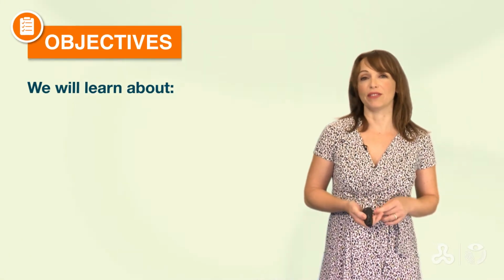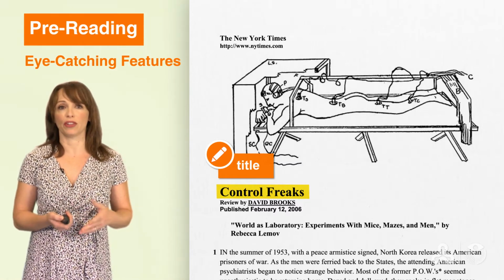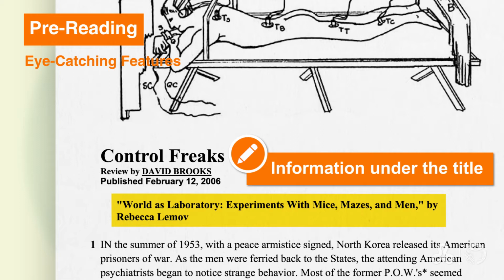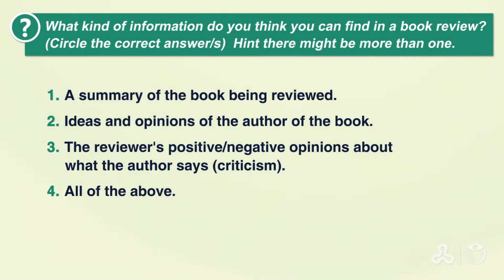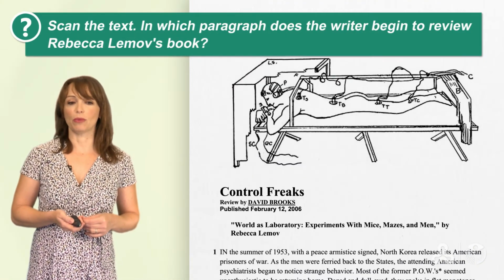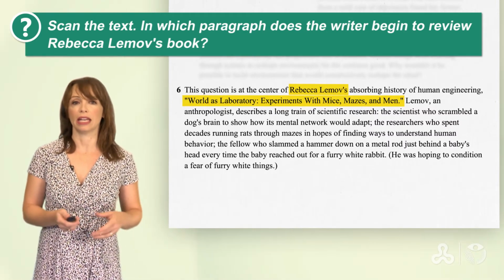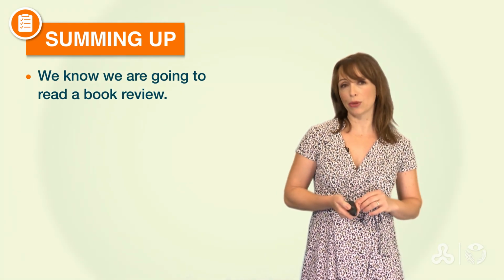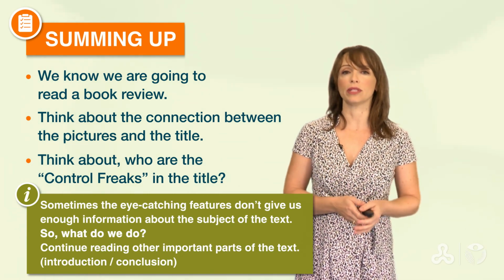אנגלית אקדמית: בסיסי - יחידה 5 שיעור 1